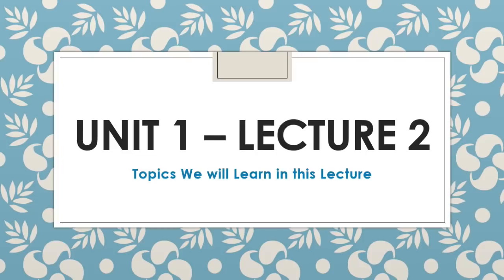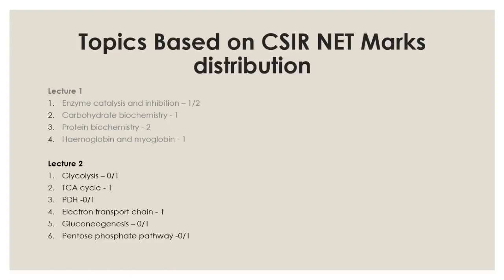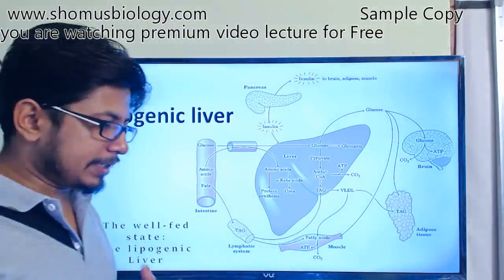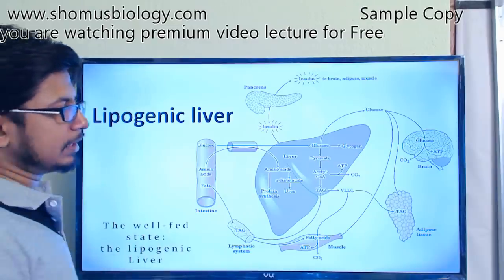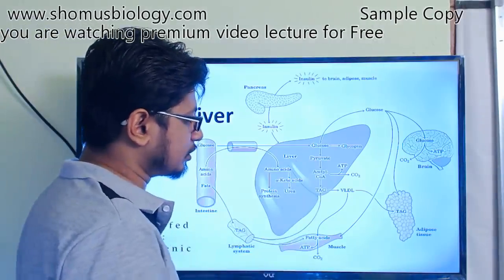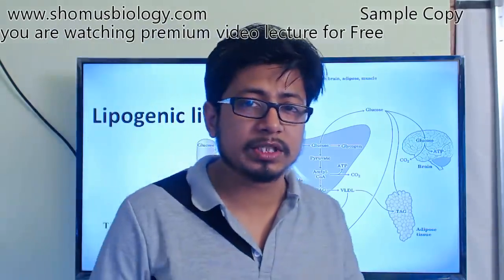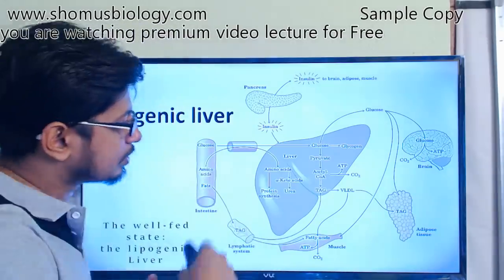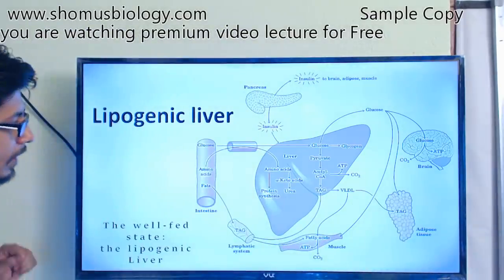CSIR NET life science lectures | Unit 1 Lecture 2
This lecture explains about the csir net life science unit 1 Lecture 2. Unit 1 of csir net life science is about biochemistry tutorial. So this is an advertisement video for demonstration csir net study material by Shomu's Biology for CSIR NET life sciences exam.

This chapter is all about biochemistry unit for CSIR ugc net exam.